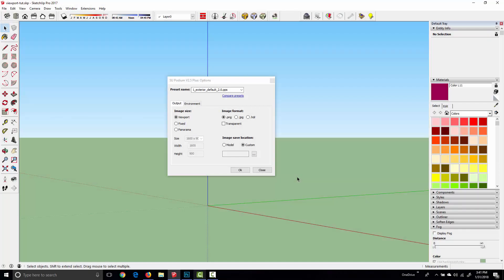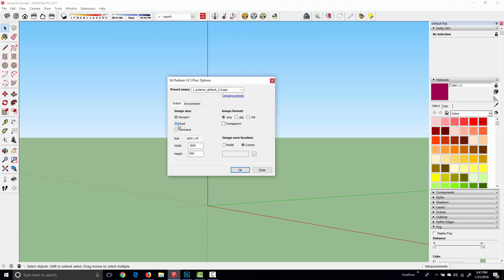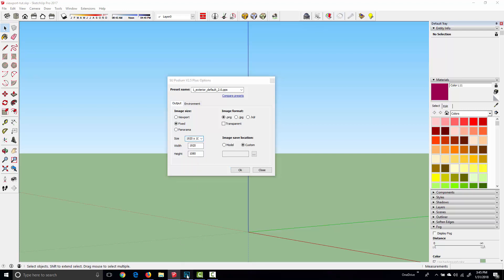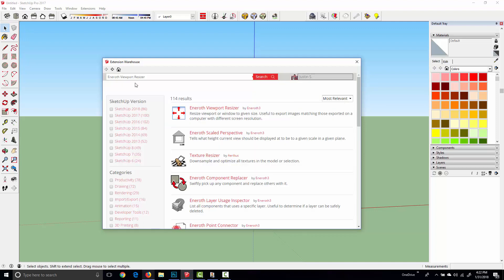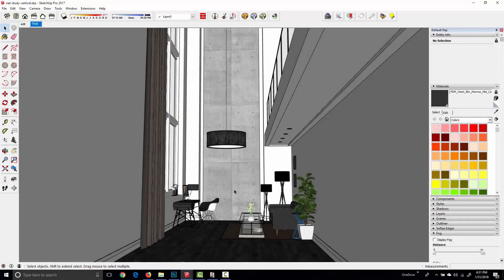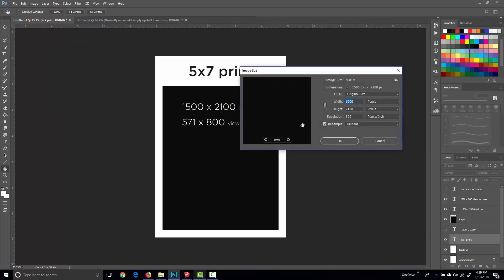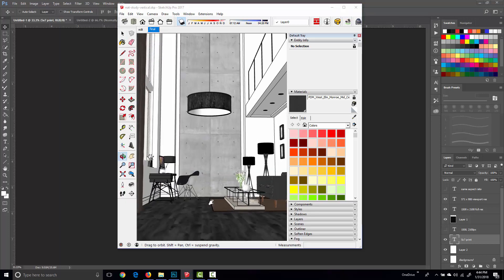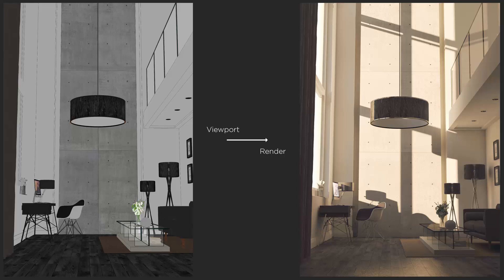Rendering vertical compositions in SU Podium for SketchUp with Eneroth Viewport Resize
In this SU Podium quick tip, we cover how to use Julia Eneroth's Viewport Resize plugin to accurately frame and render a vertical composition in SU Podium for SketchUp.

● Note - Eneroth's viewport resizer works on Windows only, as it requires the native Windows user interface api.